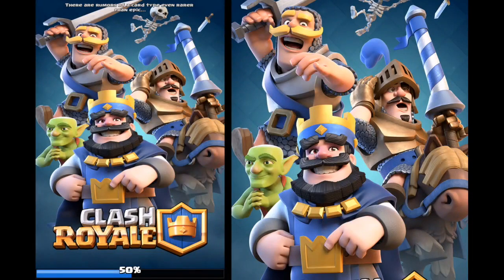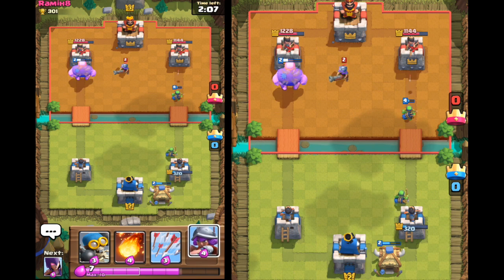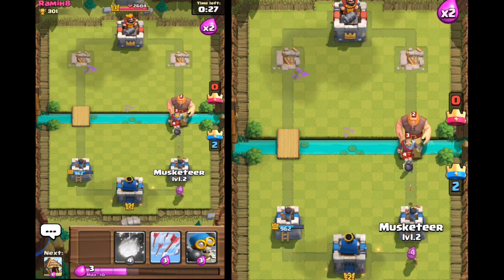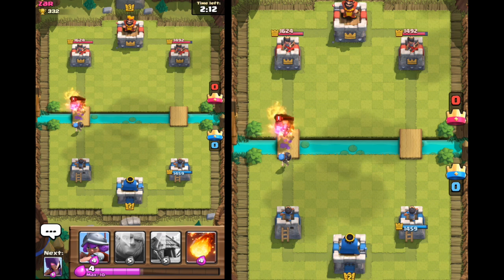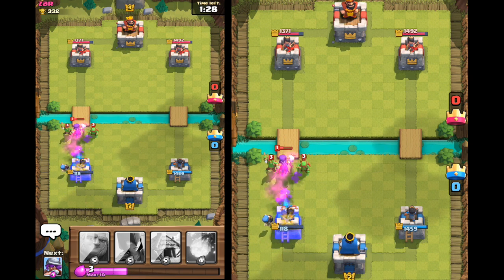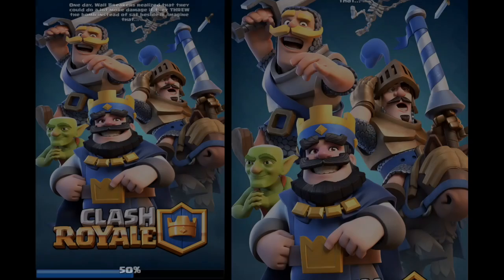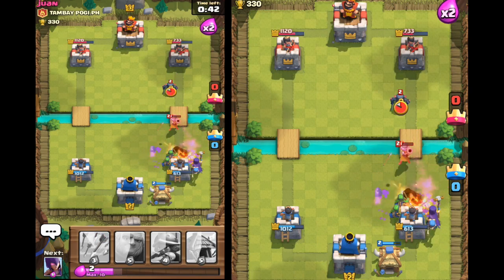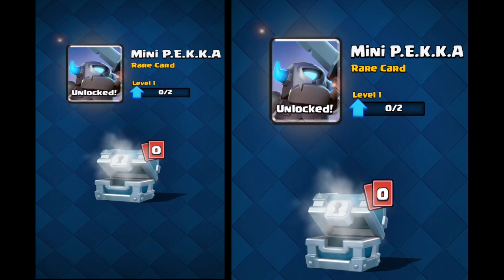[NO swearing] New to ClashRoyale ? How to Win early on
Just getting started at clash royale? Learn how to use the troops and beat people 2 levels above you. Clash royale is a fun new game for people 9 years and up this no cussing kid friendly video will show you and your kids how to get the most out of clash royale

Clash royale:

This means war